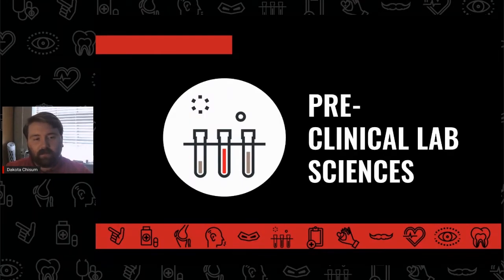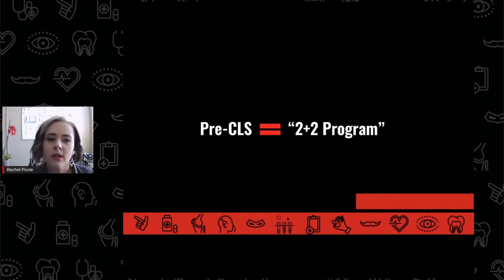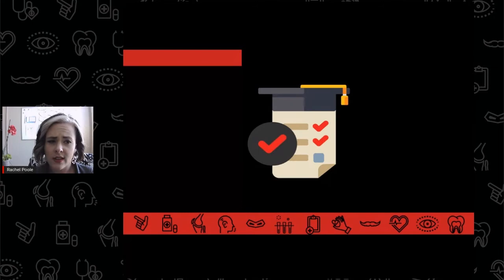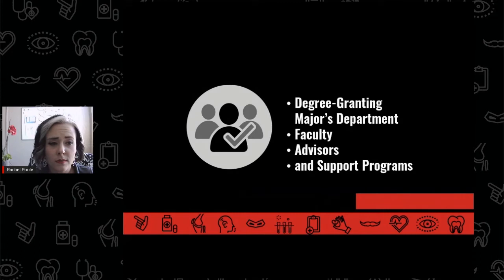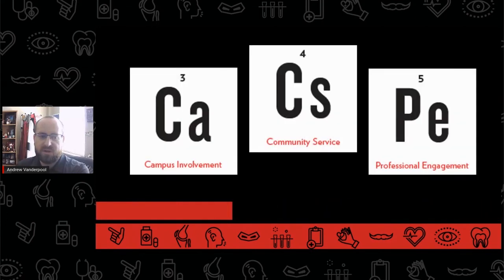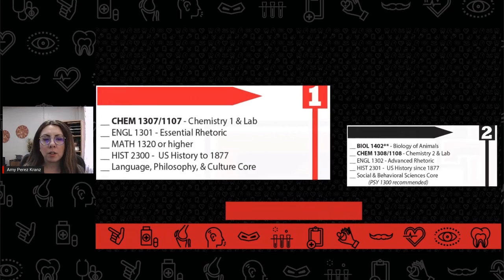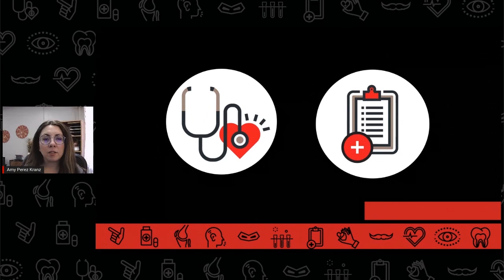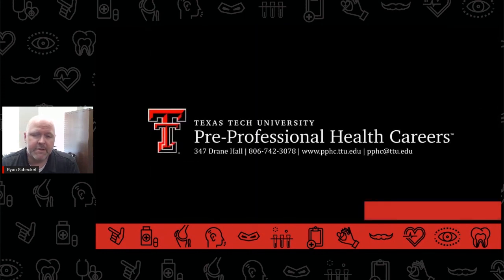PPHC Pathway Series: Pre-Clinical Lab Sciences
In this video, the Pre-Professional Health Careers team walk through what it means to be Pre-Clinical Lab Sciences at Texas Tech University and everything Pre-Health students should be doing in and out of the classroom.

What is Pre-CLS? (0:00)
Majors (0:38)
Academics (2:37)
Extracurriculars (3:06)
Timeline (3:52)
Resources (5:17)